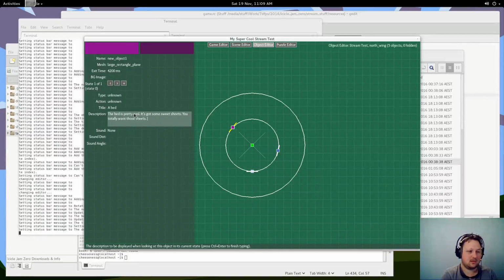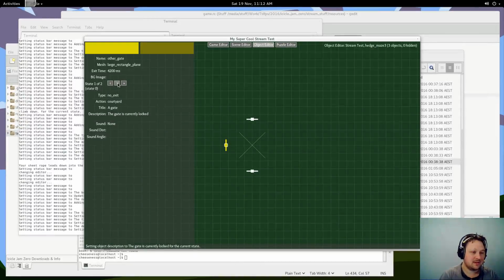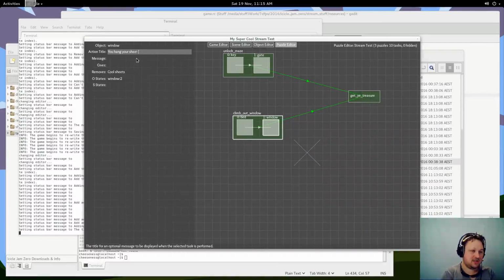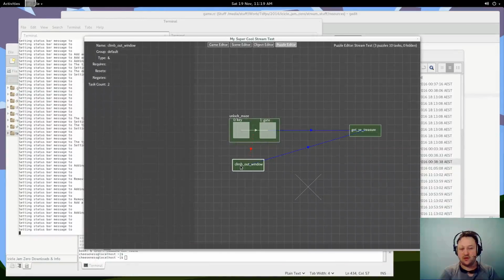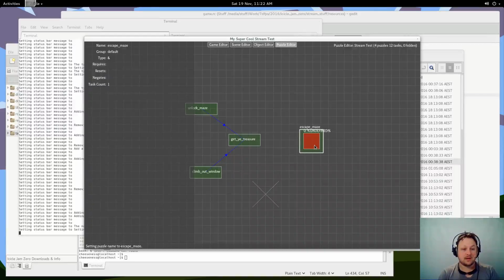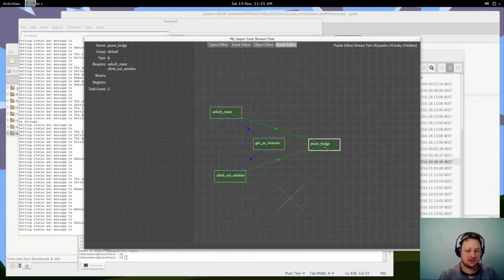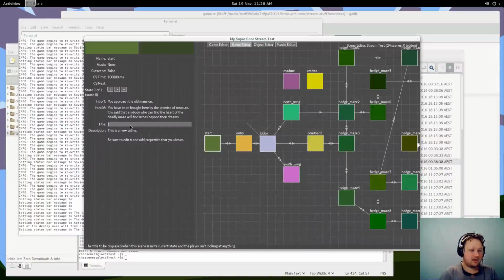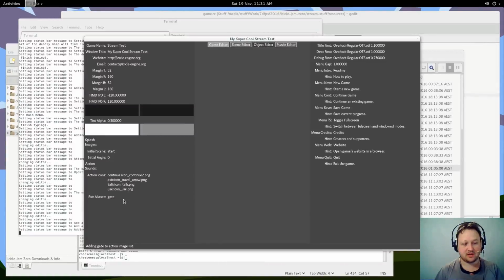Icicle Jam Zero Launch Stream - Part 2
Part 2  of the Icicle engine demonstration stream that I did at the opening of Icicle Jam Zero. Apologies for the flickering - I wasn't aware of it during the stream!

The stream dropped out briefly and a couple of minutes were lost during which I decided to make an extra puzzle allowing players to enter the maze without getting the key.

Funk Game Loop was used in my example C++/OpenGL game Hover Drive

Court of the Queen was used in my first person puzzle game Dance

"Purple Bloom" by Anton Riehl was composed for my first person sci-fi ice skating combat game FLAT

"Nothing In Particular" and "The Ballad of the Friendly Bandit" are two original pieces written and performed by me :)